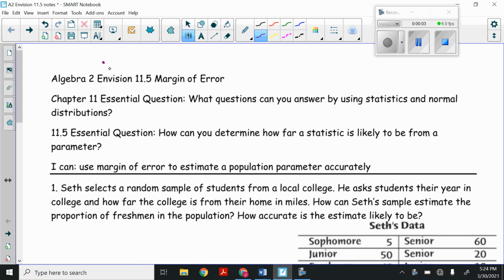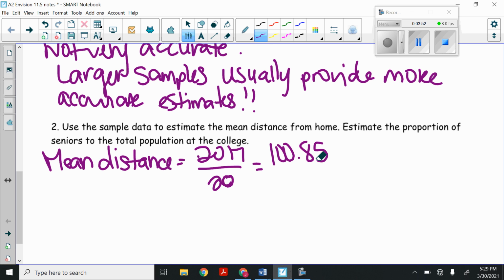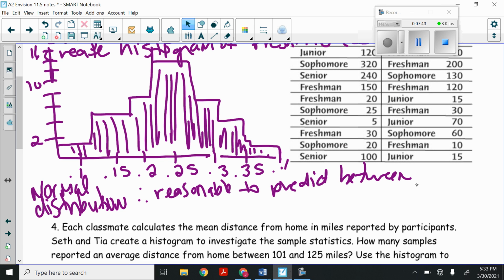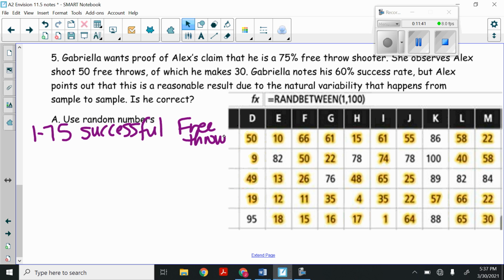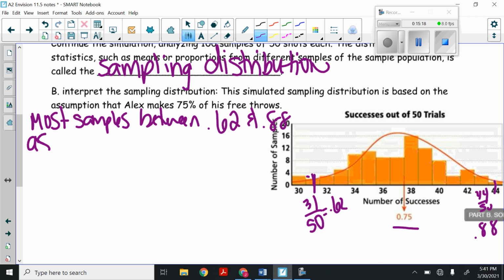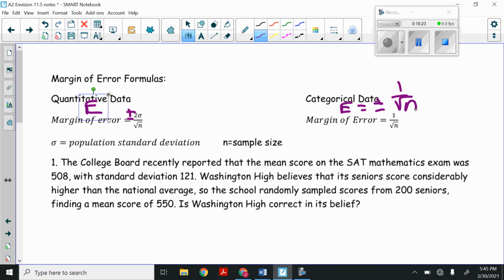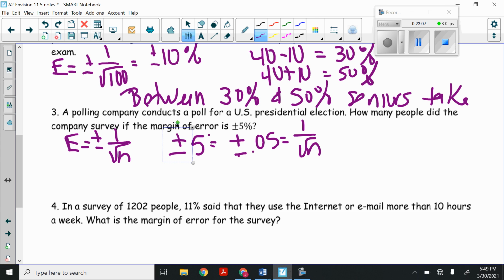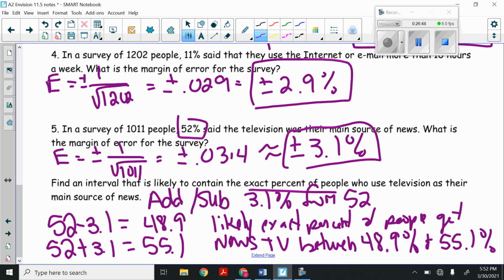A2 11. 5 video